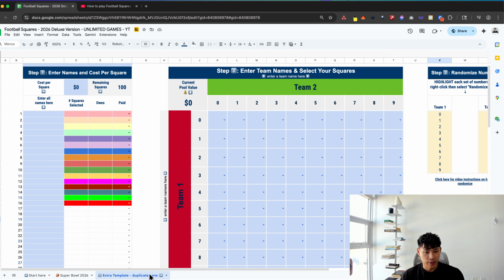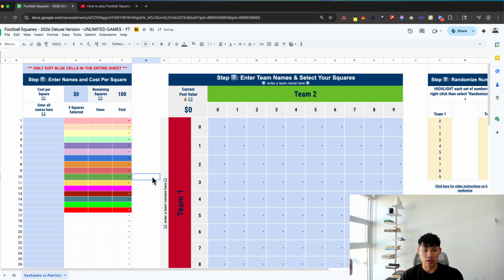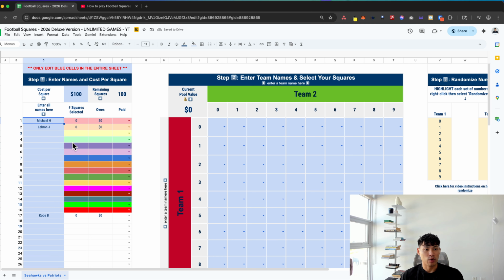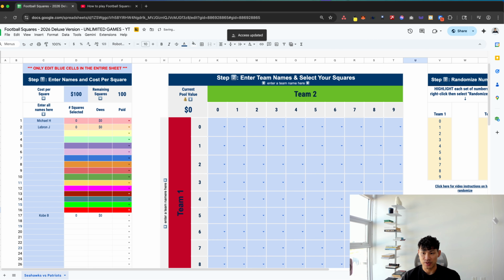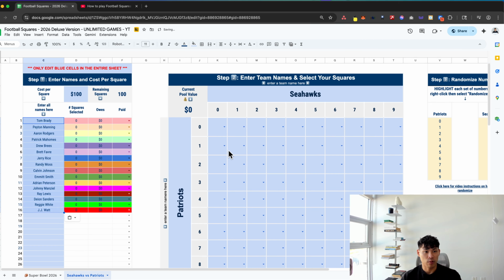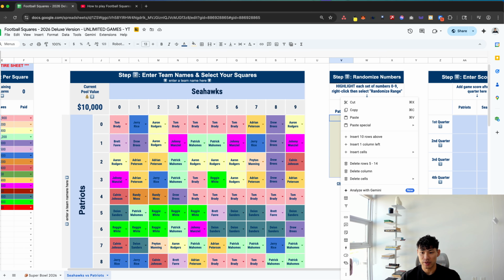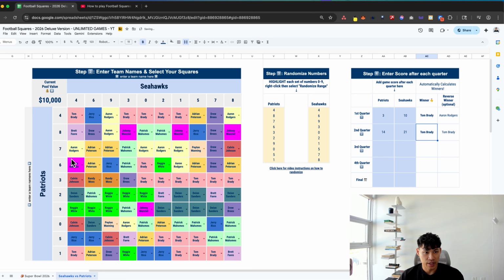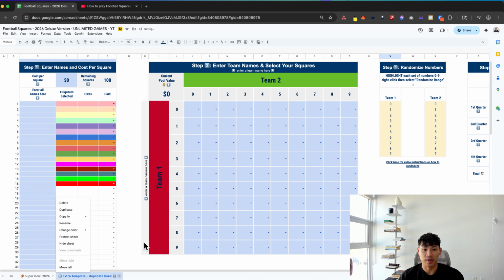Football Squares Super Bowl Spreadsheet Template for Google Sheets - 2026